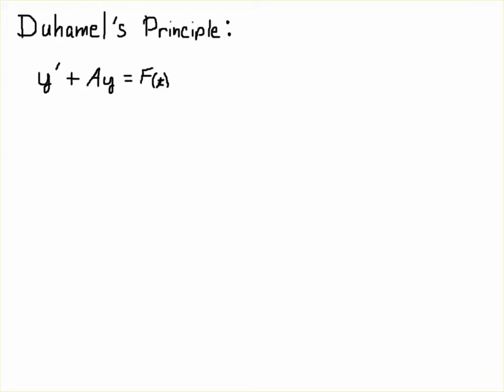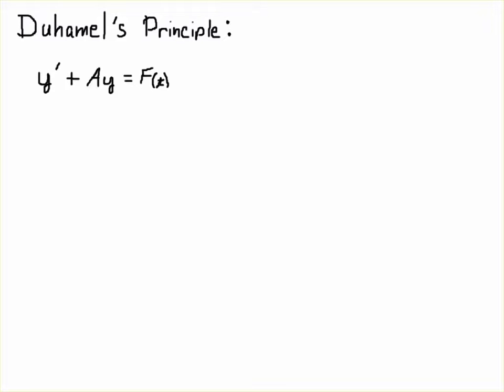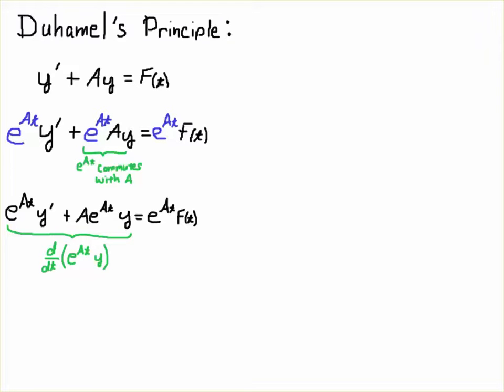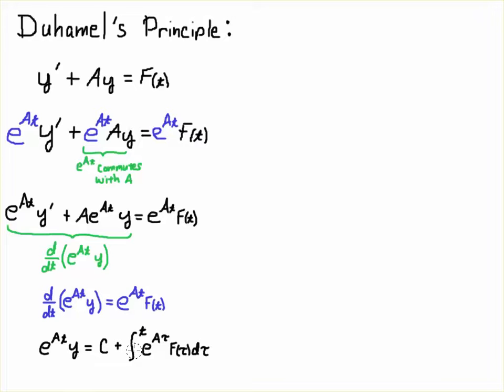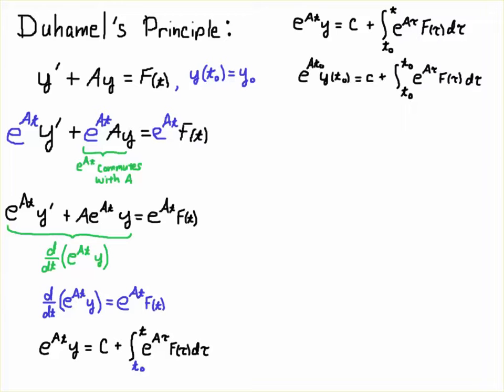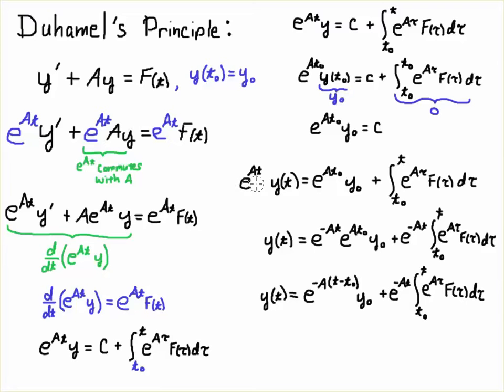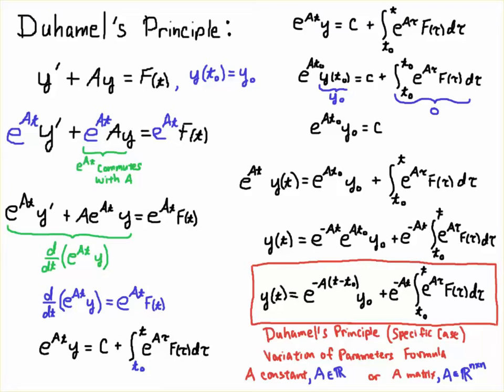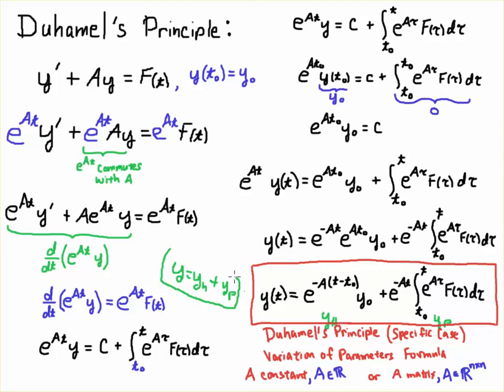Duhamel's Principle (Variation of Parameters)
Derive Duhamel's principle (variation of parameters formula) for y' + Ay = F(t).